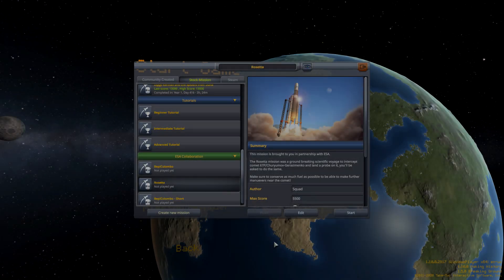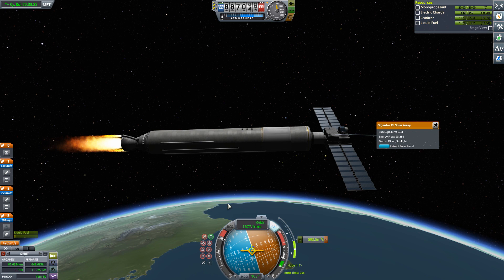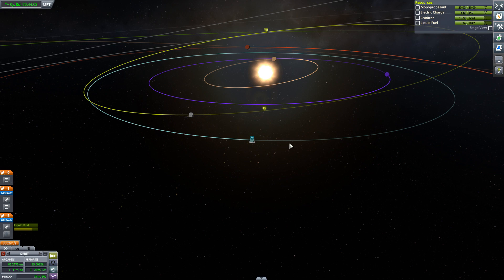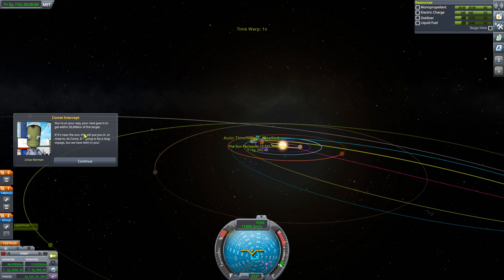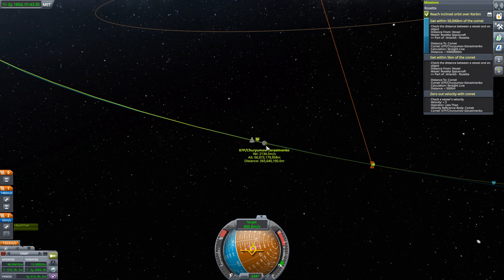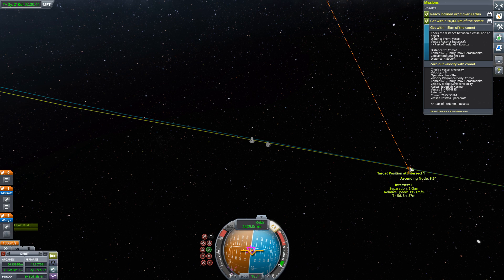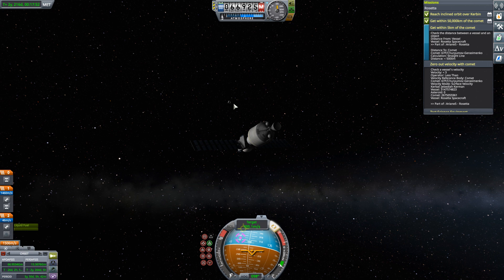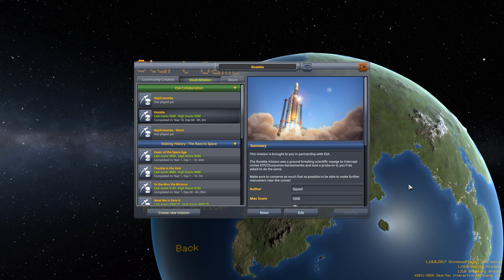1.10 ESA Rosetta Mission! - Kerbal Space Program PC Gameplay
1.10 ESA Rosetta Mission! - Kerbal Space Program PC Gameplay

We do the ESA Rosetta Mission in Kerbal Space Program!